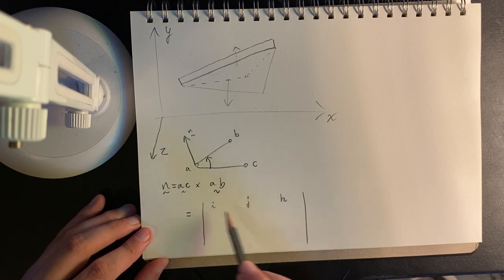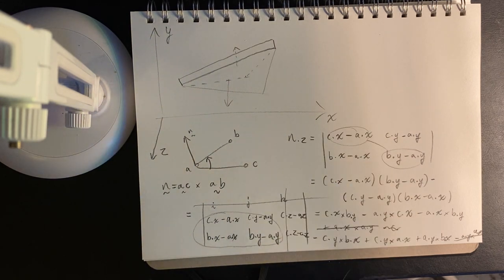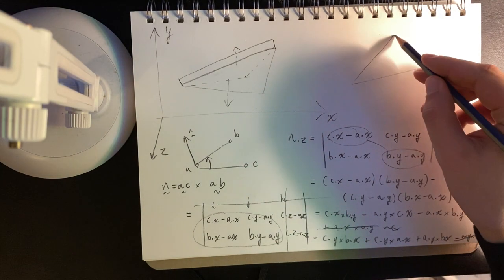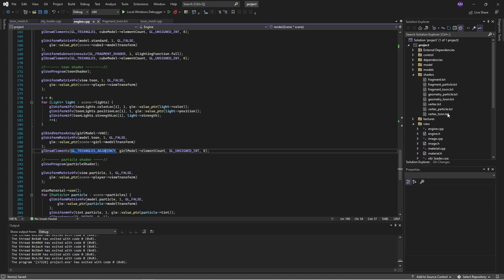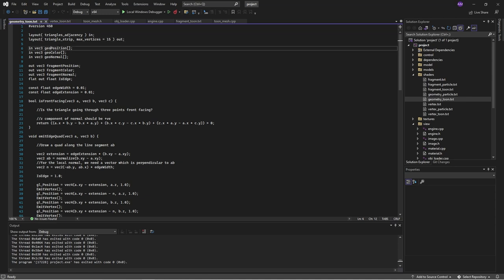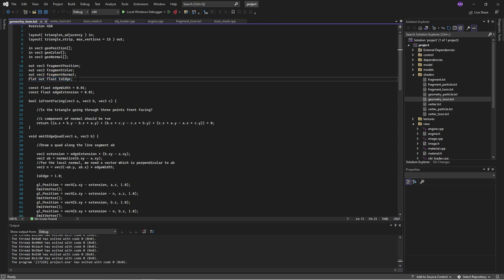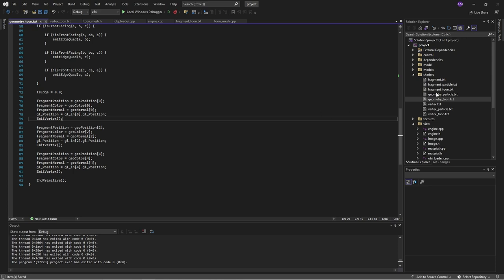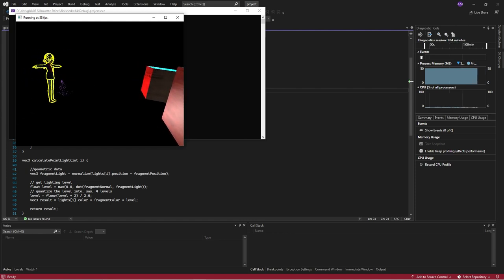OpenGL Shader Programming 6: Silhouette Effect